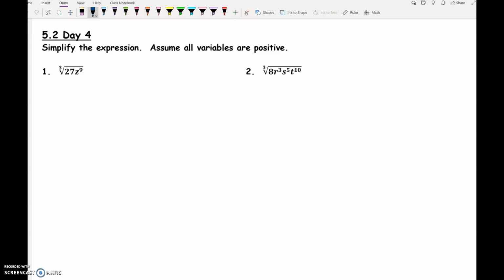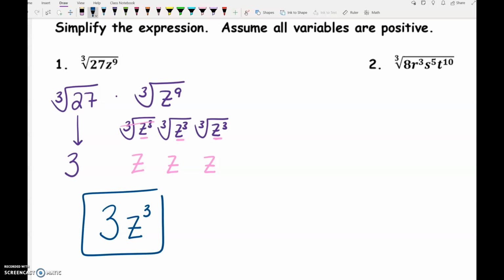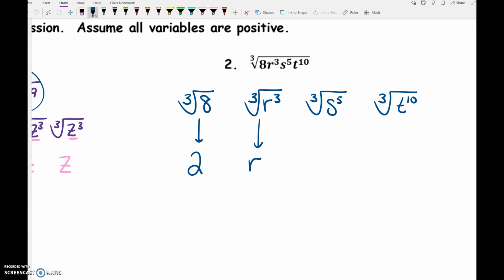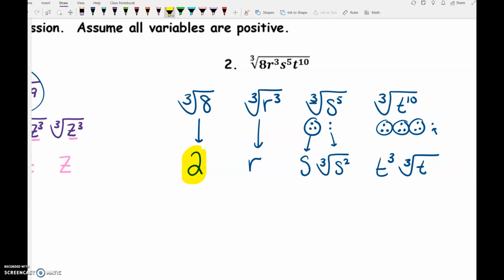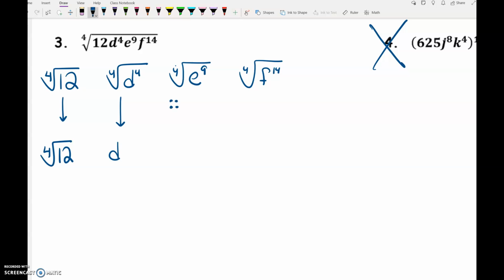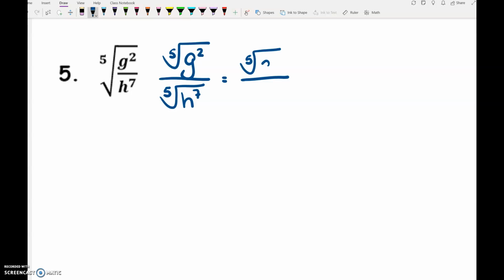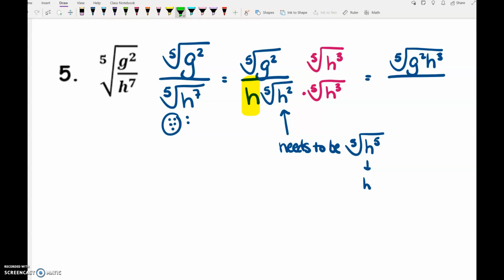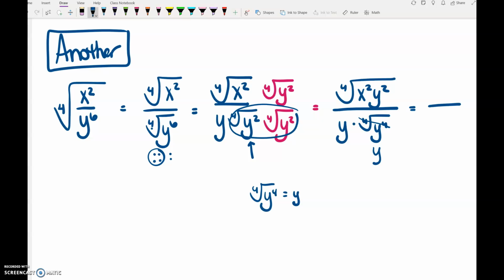A2 5.2 Day 4 Simplifying Radicals